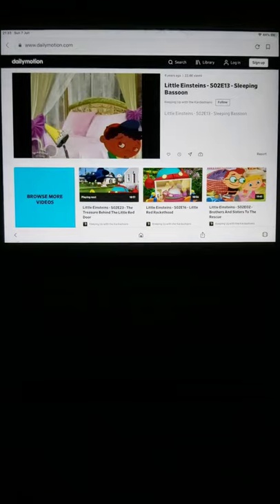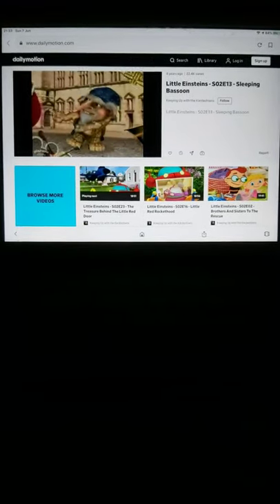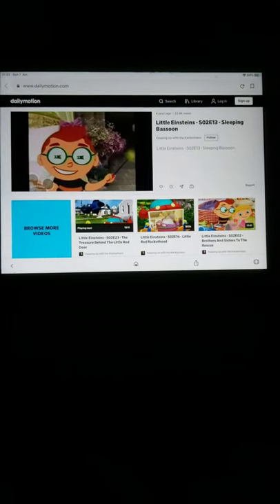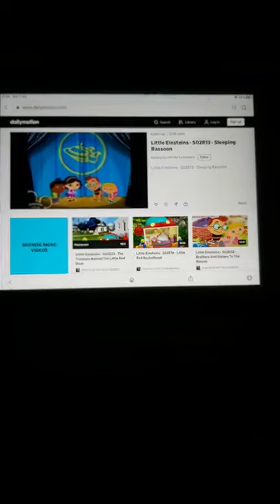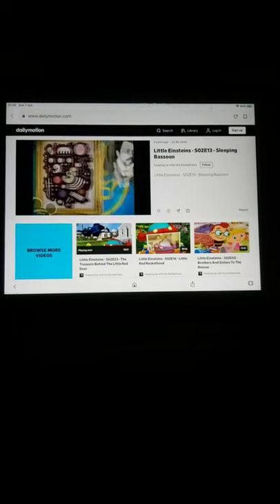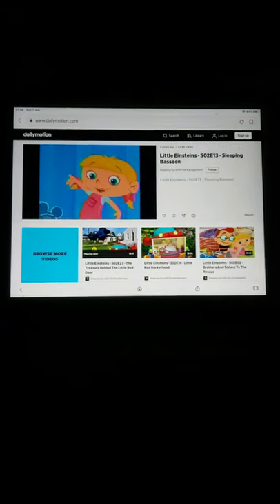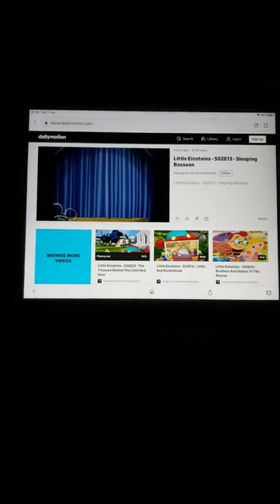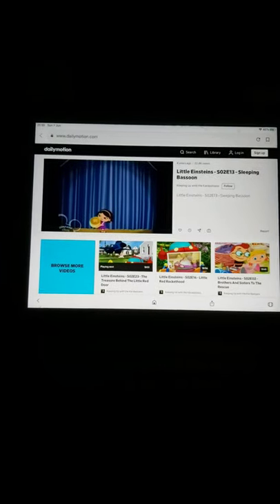Little Einsteins- Sieeping Bassoon part 5